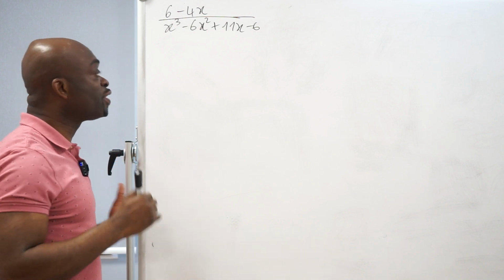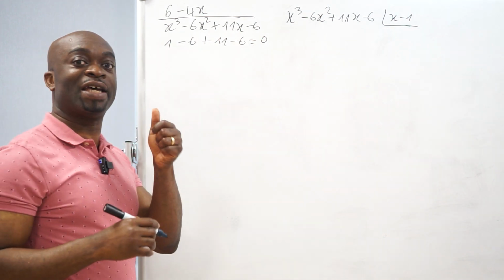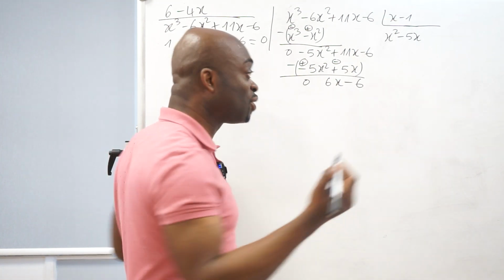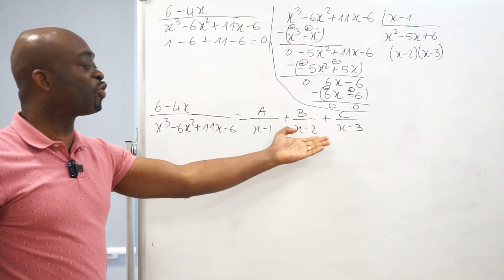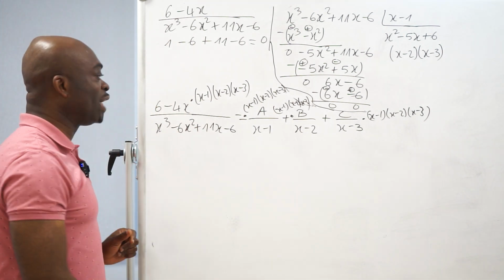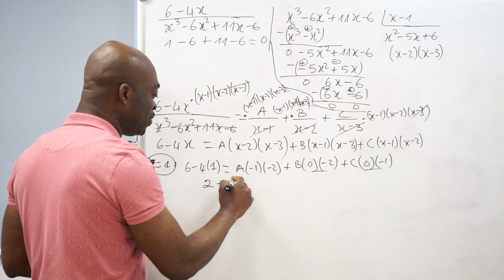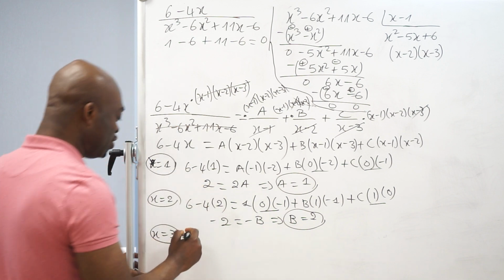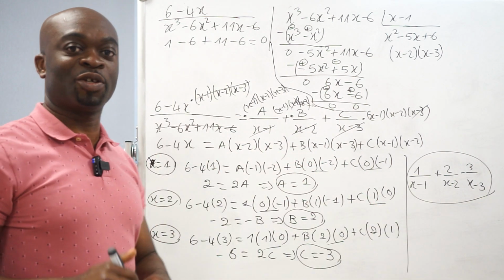Partial Fractions Decomposition